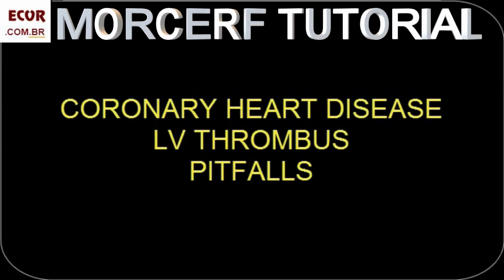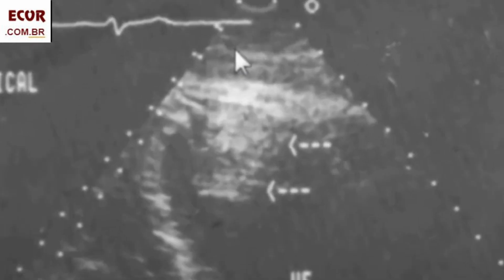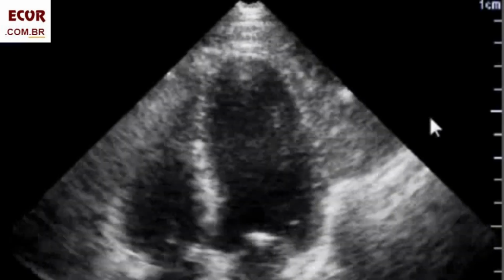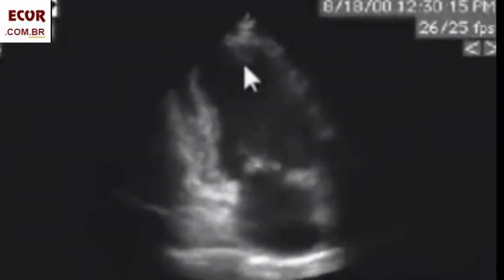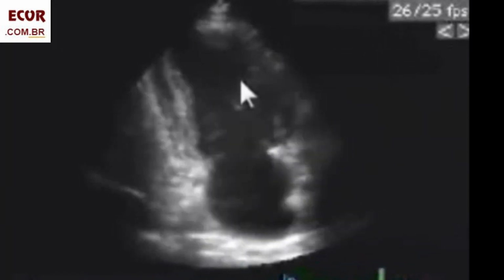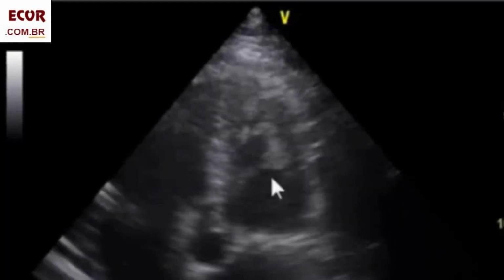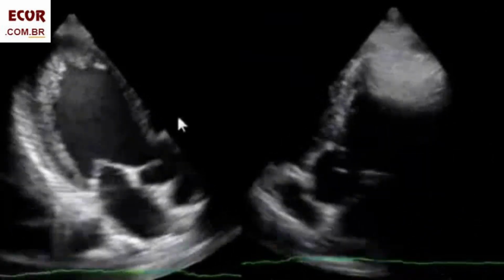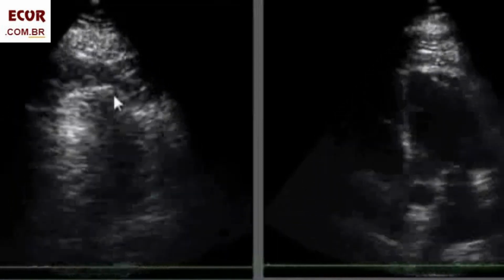Critical issues: Misdiagnoses of LV Wall Thrombus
Misdiagnoses of LV Wall Thrombus!
It is a frequent diagnosis error. LV wall thrombus may be mistakenly diagnosed by apical reverberations or by trabeculations. See here how to differentiate.
In this video, we'll discuss the critical issue of misdiagnoses of LV wall thrombus.  Learn more about the importance of proper evaluation and identification of LV wall thrombus through echocardiography.  Education is key in the fight against this dangerous misdiagnosis.
See much more at @fernandomorcerf5496